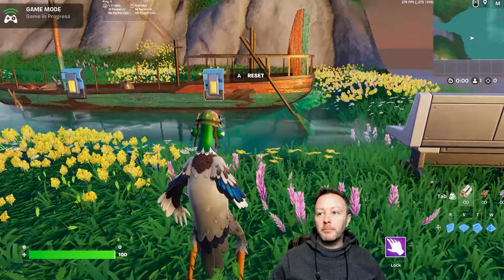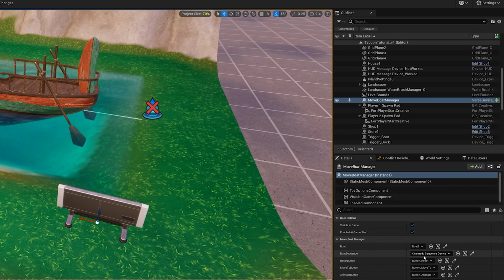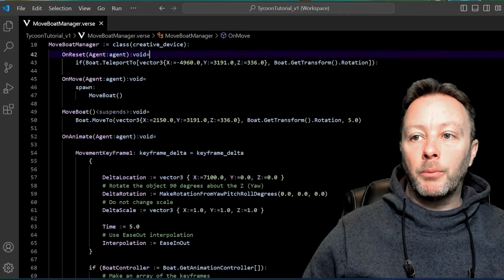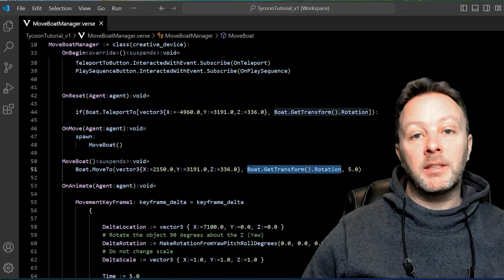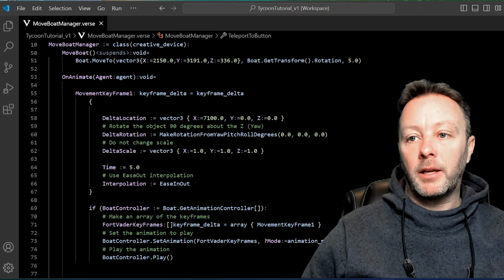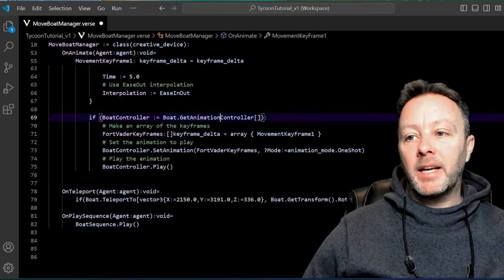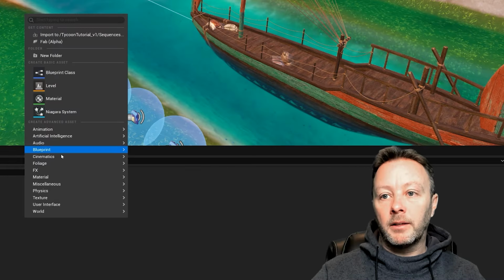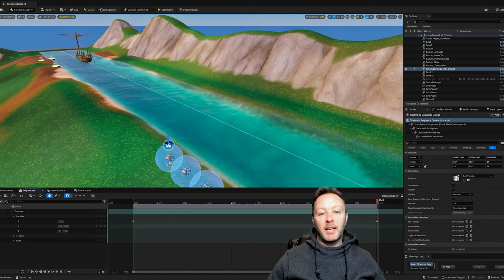THE Four Ways To Animate Props In UEFN With Verse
In this tutorial I show 4 ways to move props around in UEFN for Fortnite games. Three of these ways are with Verse and the final way is the normal way with the Sequencer.